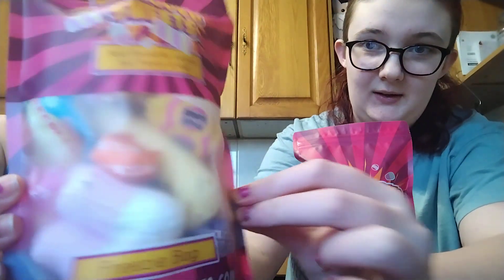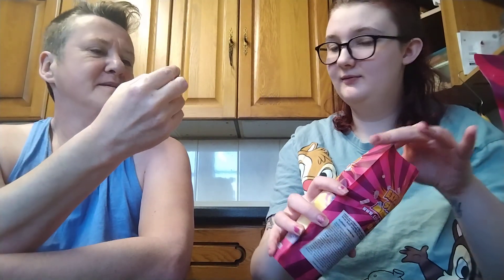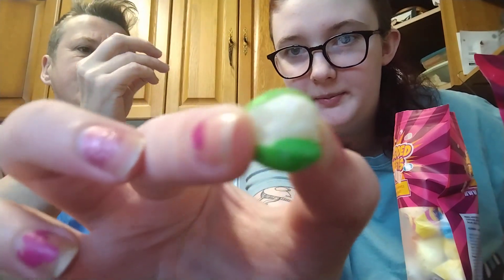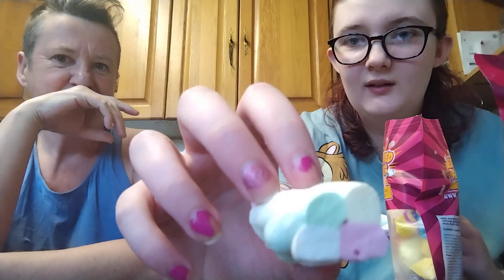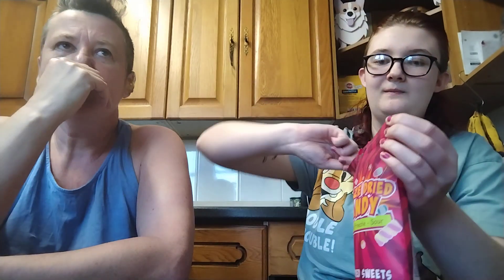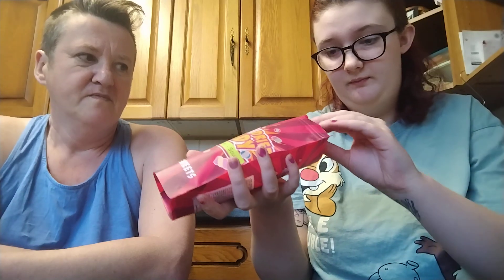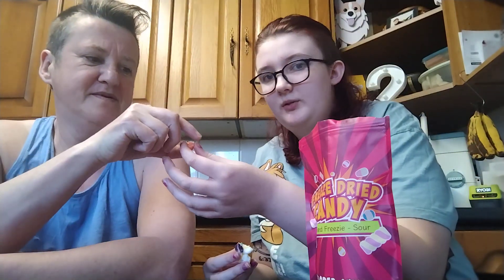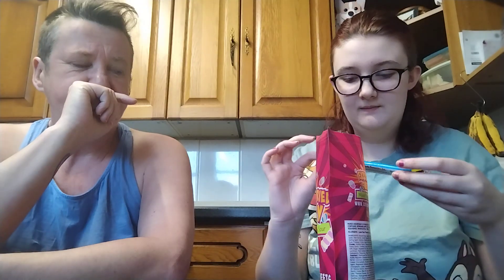Trying Freeze Dried Sweets